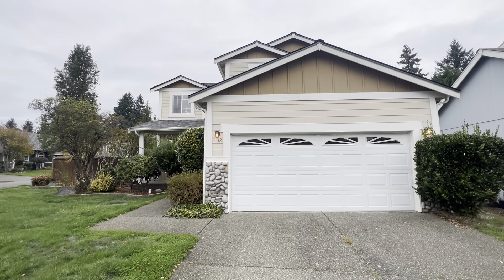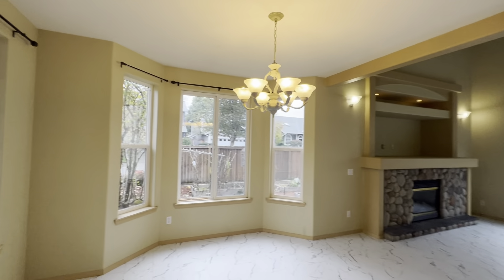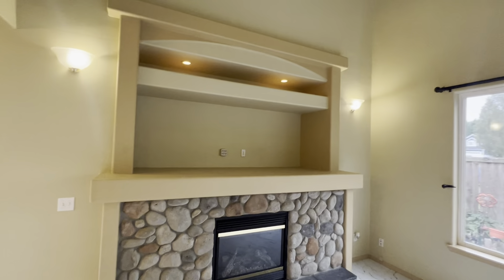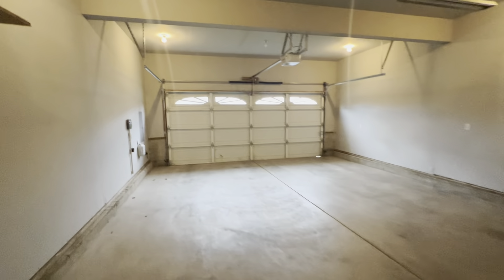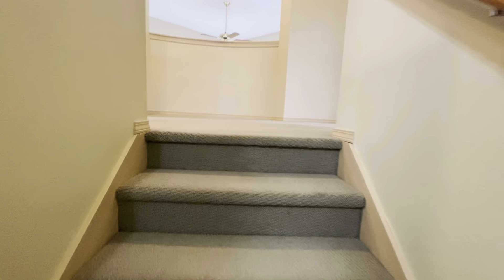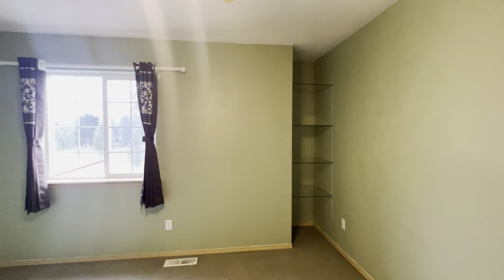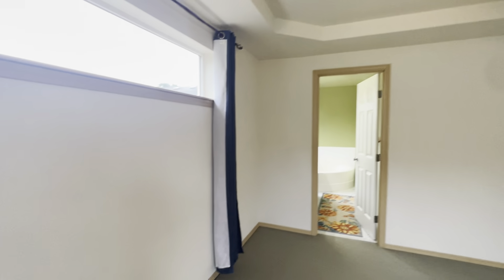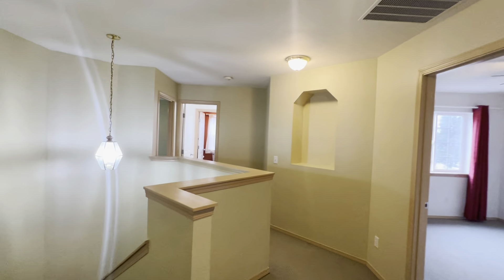Video Tour - 5132 Chambers Creek Loop SE